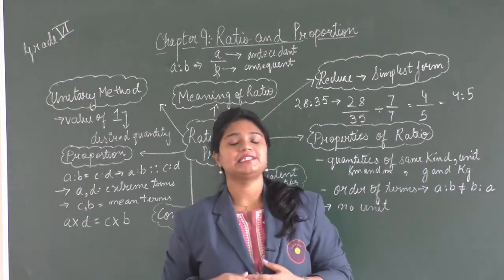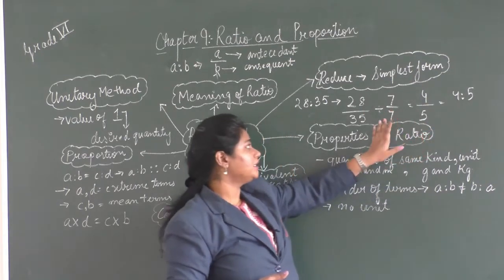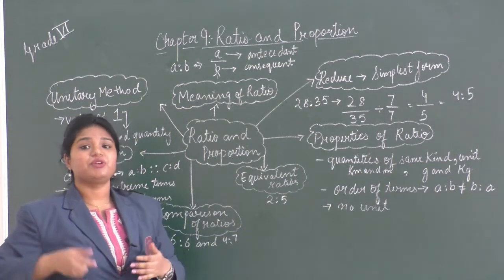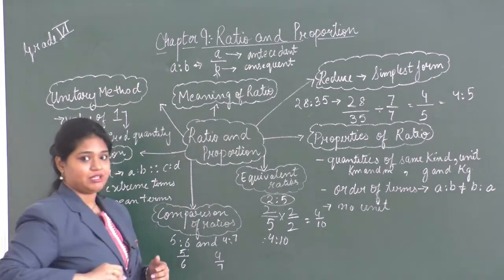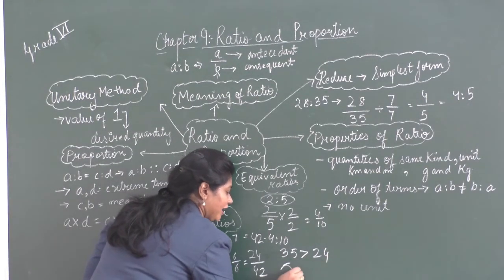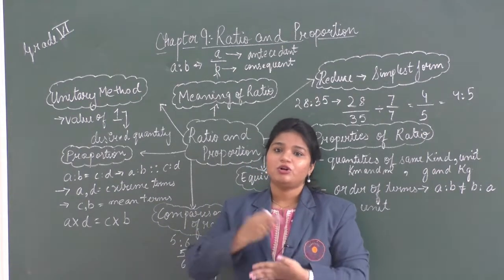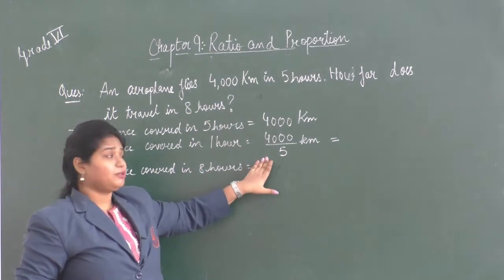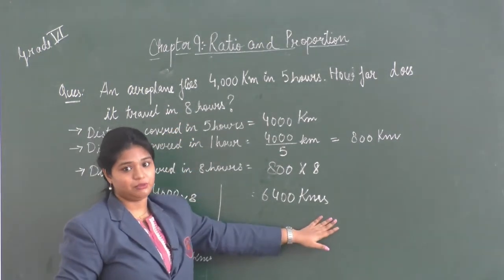DECEMBER 15: GRADE VI: MATHS: CHAPTER 9 - RATIO AND PROPORTION